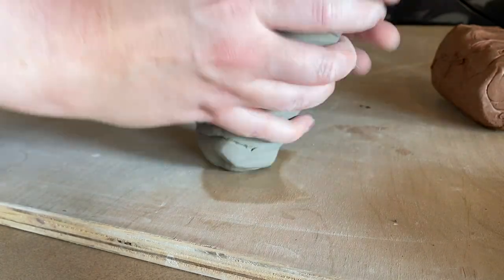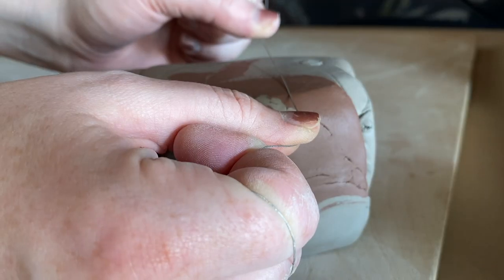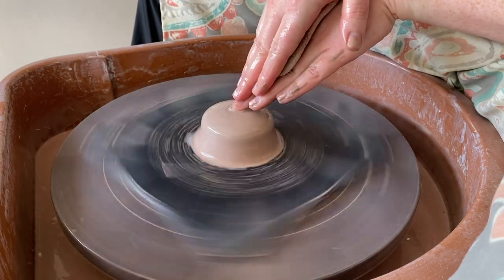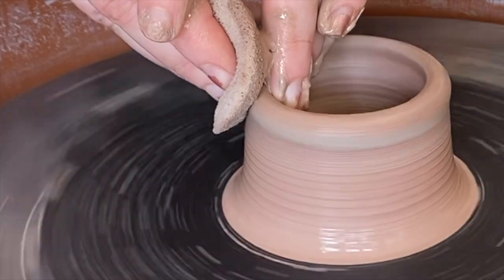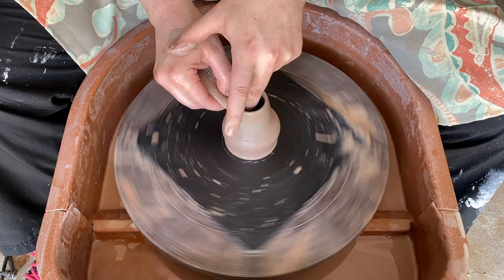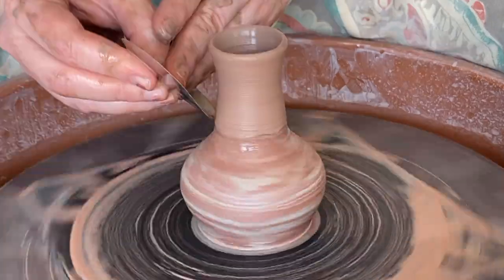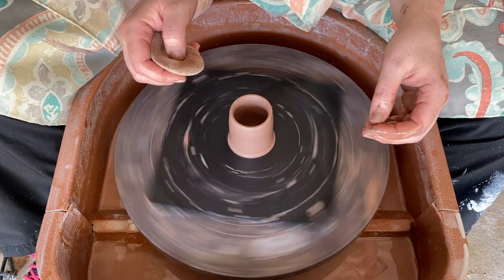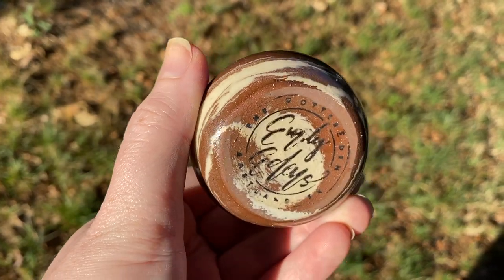ASMR, Music Only, AND Tutorial, ALL IN ONE VIDEO? YES PLEASE Make Little Vases With Me!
Hello Pottery People!!! Thanks again for watching one of my videos!
I truly hope you loved every bit of this marbled tutorial! I tried to explain everything in detail, but obviously, there are so many newaunces that sometimes that is quite difficult. Hopefully, if youre stumped on something, this video helps.  I love answering your comments, questions, concerns, conundrums, snarks, and witty remarks!

*CHAPTERS*
here's some chapters for you in case you'd like to skip around!
0:00 Introduction
0:23 Wedging
1:36 Marbling
3:14 Getting Your Set Up Ready
3:38 Centering
4:55 Wheel Wedging
5:36 Making the Well and Bottom
7:11 making a pull
10:19 Shaping
12:18 Cleaning up the Outside
13:43 Music Only
15:14 ASMR
18:17 Bloopers
18:51 Final Reveal
19:09 Outro

If you enjoyed this tutorial, it would mean the world if you went and checked out my classes on Creative Fabrica by clicking the ⬇️ Links are Below ⬇️ Thanks!

And here's my Etsy shop!!!

In this video, I am making a marbled bowl with s6 white clay and terracotta red clay.  This clay is bought from an independent company in Texas.

After wedging these 2 clays together, I ended up cutting each of the 3 pieces down to multiple different sizes. I ended up making 4 mugs and 5 bowls from these 3 pieces of marbled clay.

If you want to see the end result watch my next video where I go through, from start to finish, showing my whole process (ASMR version).